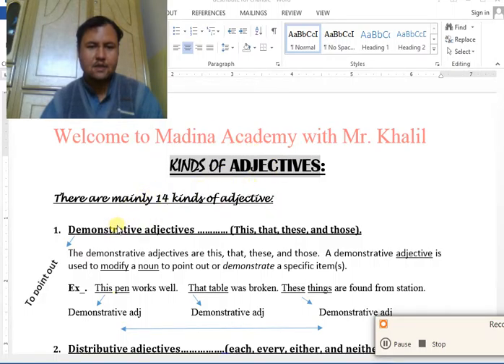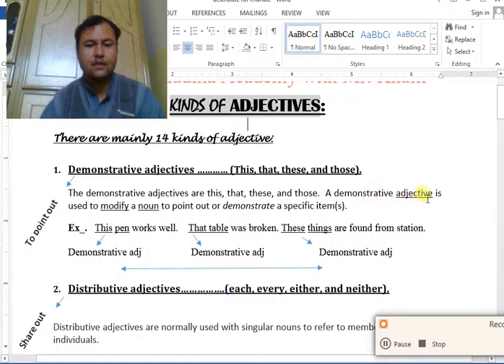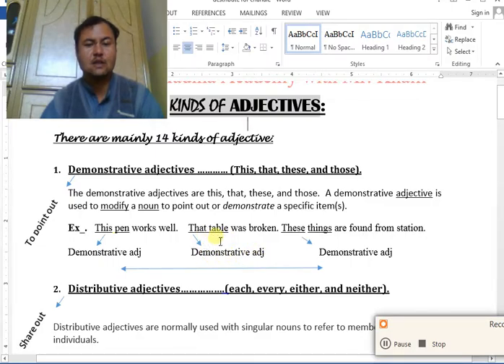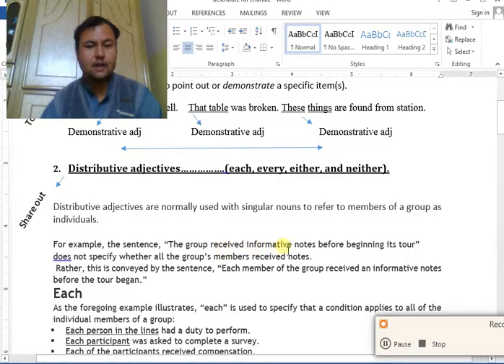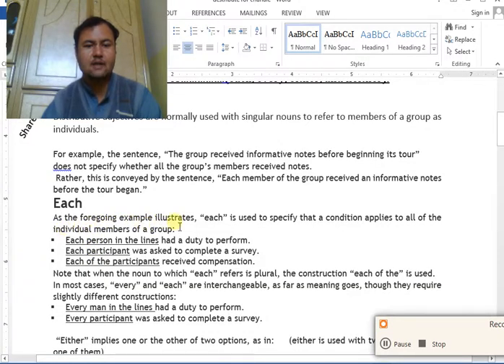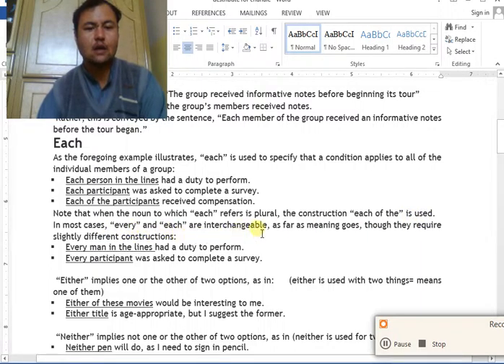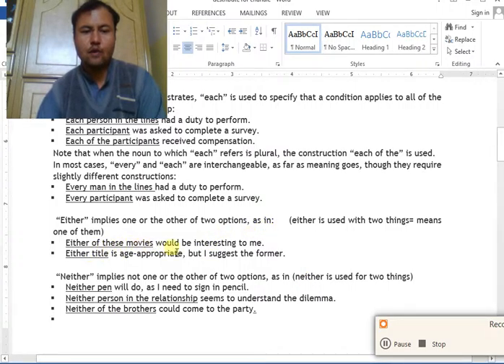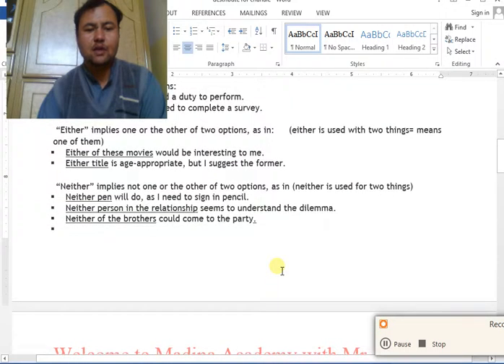Demonstrative and distributive adjectives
what is demonstrative adjective?